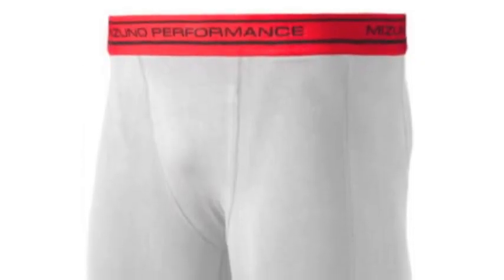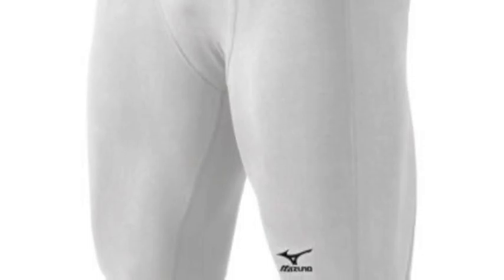Mizuno Youth Comp Compression Short | 350537